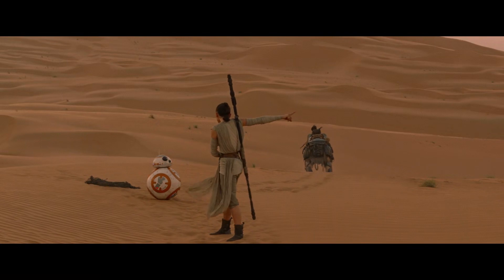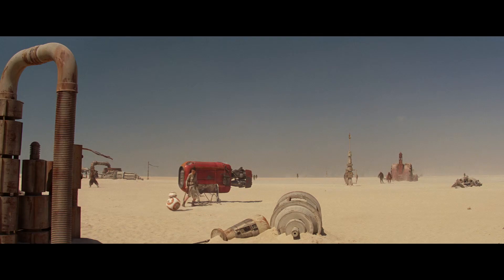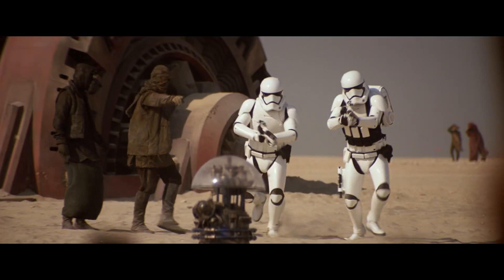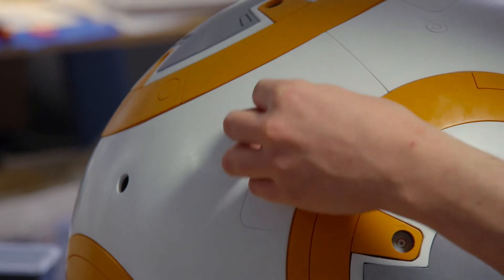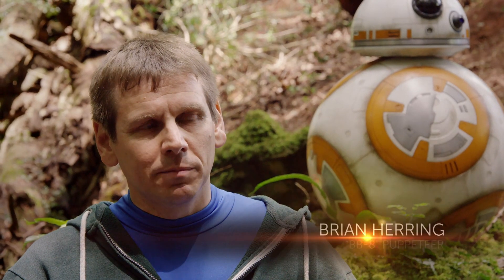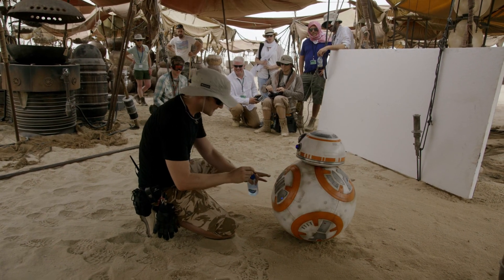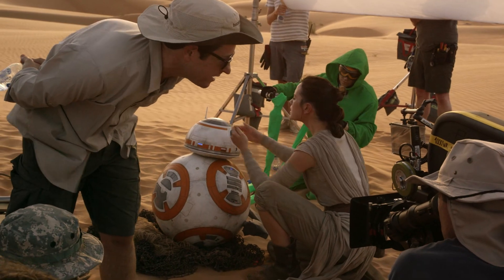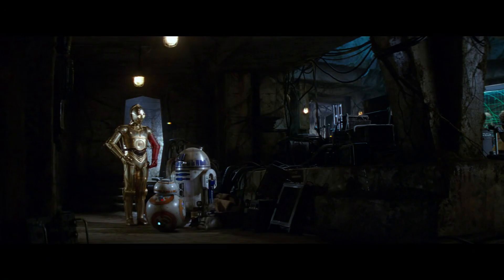Star Wars: Episode VII: World's Worst, Trounce and Thrash Reboot, Sequel, Prequel, Rebrand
As a new threat to the galaxy rises, Rey, a desert scavenger, and Finn, an ex-stormtrooper, must join Han Solo and Chewbacca to search for the one hope of restoring peace.

If you like my content and would like me to upload more, thank you for viewing. I sincerely appreciate your help.